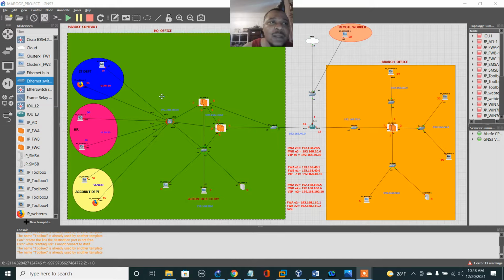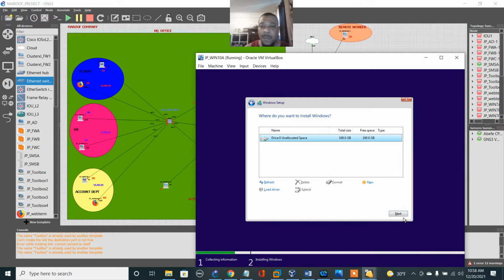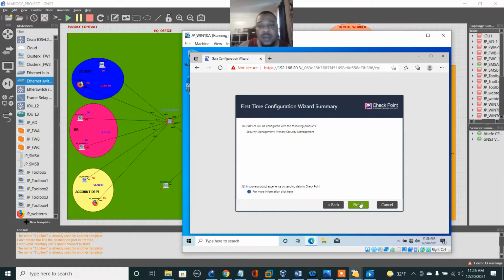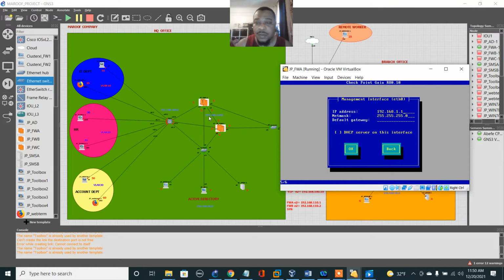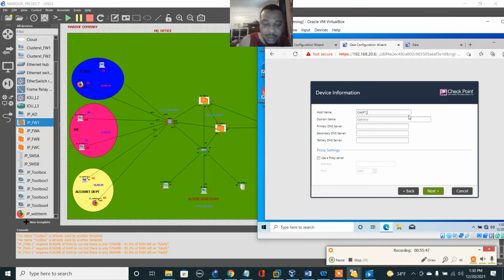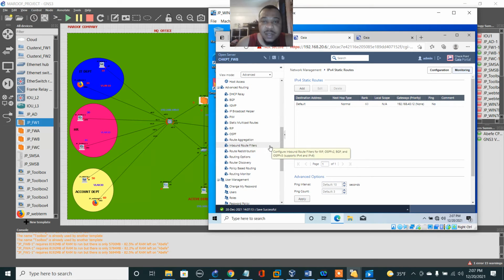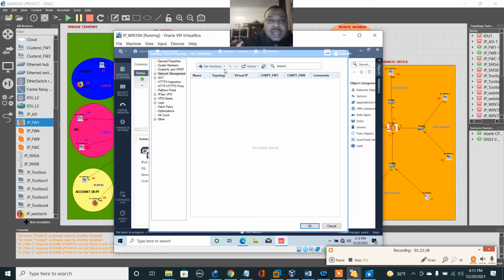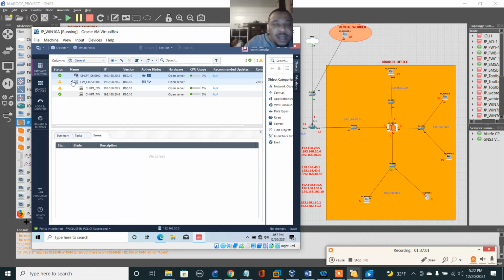CHECKPOINT CLUSTERXL R80.10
THE VIDEO IS A SUMMARY OF CLUXTERXL R80.10 CHECKPOINT FIREWALLS.  THE GNS3 LAB ENVIRONMENT WAS CONFIGURED TO CONTAIN MULTIPLES FIXTURES.